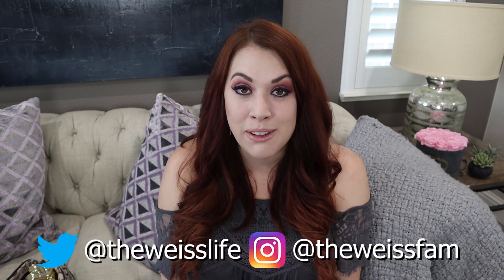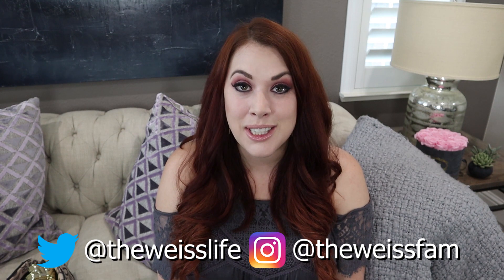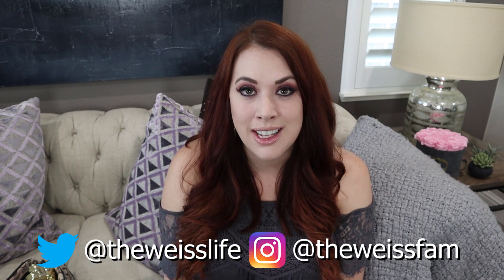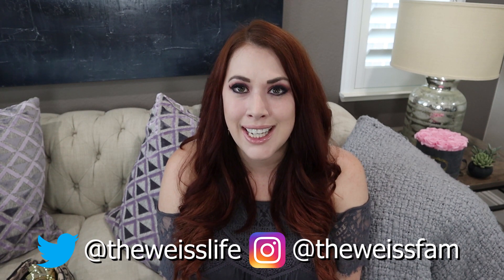What's In My Makeup Bag? My Makeup Favorites!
In today's video - What's In My Makeup Bag? My Favorite Beauty Products!

Benefit Cosmetics POREfessional Pro Balm Face Primer Pore Minimizer
Tarte 12-Hour Full Coverage Foundation Broad Spectrum SPF 15 Sunscreen
Tarte Double Duty Beauty Shape Tape Contour Concealer
Kat Von D Lock-It Setting Powder
Kat Von D Shade + Light Contour Palette
Tarte Blush Harmony Travel Mini
Anastasia Beverly Hills - Brow Powder Duo
Huda Beauty - The New Nude Palette
Tarte Pineapple Of My Eye Collector's Set
SEPHORA COLLECTION Retractable Waterproof Eyeliner #1 Matte Black
Kat Von D Tattoo Liner Trooper
Highliner - Gel Crayon Marc Jacobs Beauty 0.1 Oz Blacquer – Black
Tarte Cosmetics Gifted Amazonian Clay Smart Mascara
IT Cosmetics Superhero Elastic Stretch Volumizing Mascara, Super Black
Almay Lip Vibes, Go Wild, 0.14 oz, matte lipstick
Buxom Full-On Plumping Lip Cream, White Russian
Tarte - Tarteist Creamy Matte Lip Paint (Birthday Suit)

MERCH!

69 Lincoln Blvd. Suite-A # 267